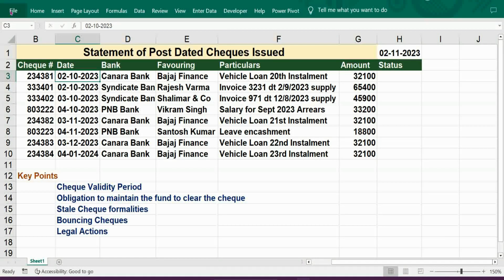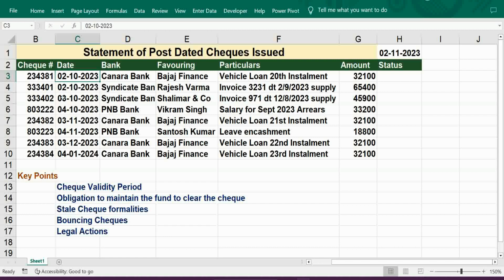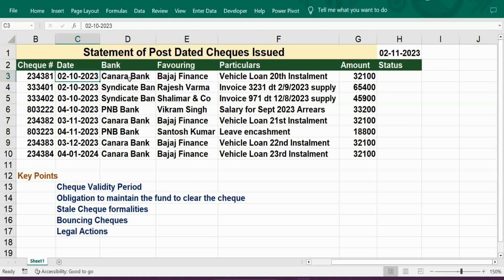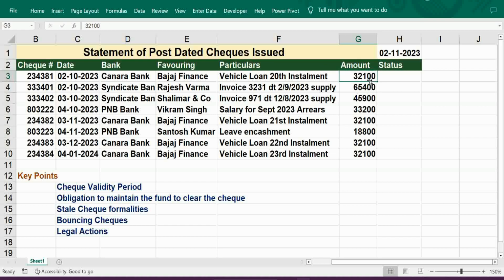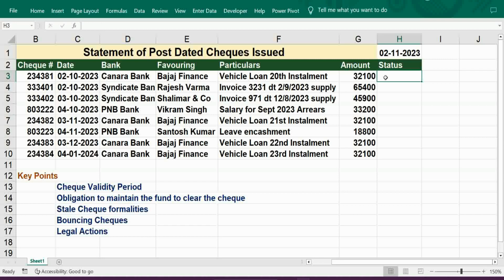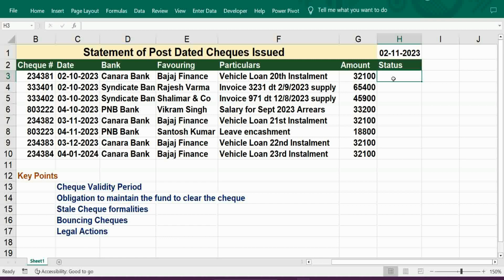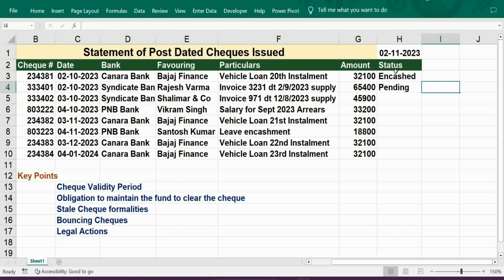Post Dated Cheque statement explained | PDC format in Excel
Effective cash management and corporate accounting rely heavily on keeping track of outstanding liabilities. This quick tutorial breaks down the purpose and structure of a Post-Dated Cheque (PDC) Statement in Excel to help businesses maintain tight control over their banking transactions.

Why Prepare a PDC Statement?
Preventing Stale Cheques: Since a cheque is generally only valid for 3 months from its issue date, tracking ensures that payments are presented for encashment well before they expire and become void [00:19].

Fund Flow Optimization: Monitoring upcoming PDCs helps management optimize cash flow [00:30]. Since vendors may accumulate two or three cheques and deposit them simultaneously, you must ensure your corporate bank account has surplus funds to prevent any bounces [01:10].

Daily Monitoring: Maintaining a status column allows you to filter out cleared transactions and flag "Pending" ones that require active daily verification against your bank statements [01:26, 01:36].

Core Structure of a PDC Registry Format
To build an efficient PDC ledger in Excel, you should include the following core headers [00:40]:

Cheque Date: The specific future date written on the instrument [00:40].

Bank Name: The bank account from which the cheque was issued [00:40].

Favoring / Party Name: The vendor, supplier, or entity to whom the payment is made [00:53].

Particulars: Brief descriptions or reference details matching the payment voucher [00:53].

Amount: The monetary value of the transaction to earmark funds accurately [01:00].

Status: Live classification labels such as "Cleared" / "Completed" or "Pending" [01:26, 02:02].
 Excel sheets related to Basic to Advanced Excel Skills are available for practice,